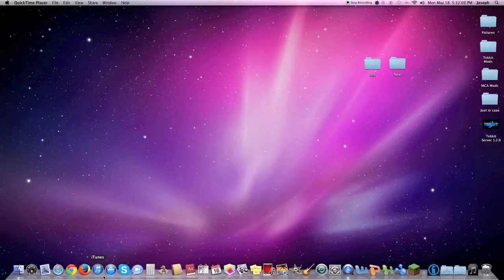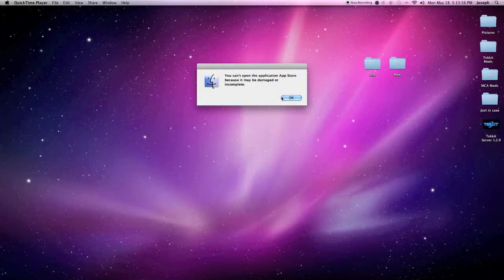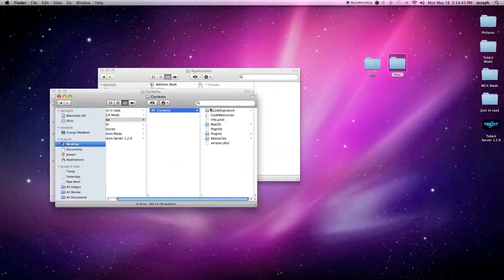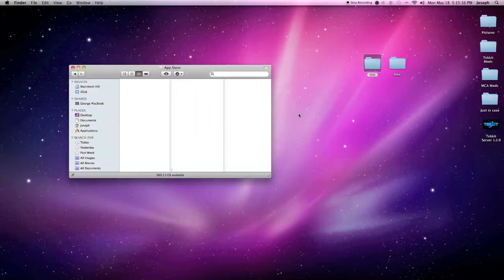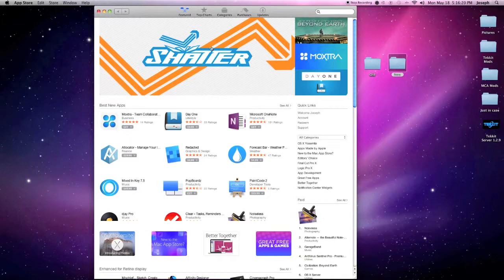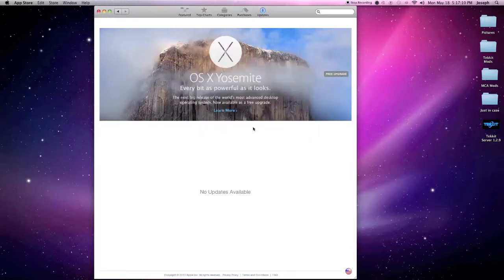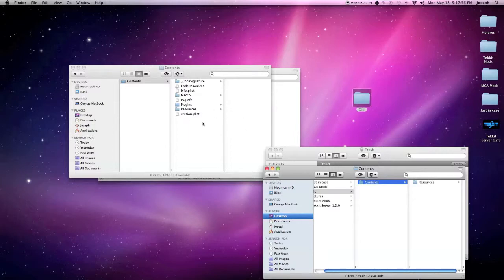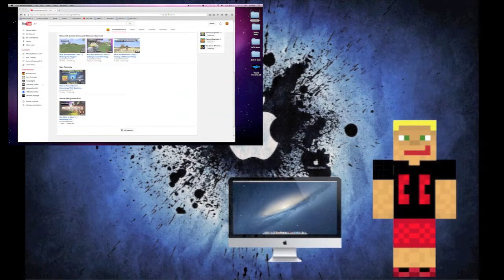How to Fix Corrupted Applications | Mac Tutorials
In this tutorial I show you guys how to fix corrupted applications, more specifically the app store
Comment what tutorials you want me to do in the future.

Song: Leaving, by Silent Partner